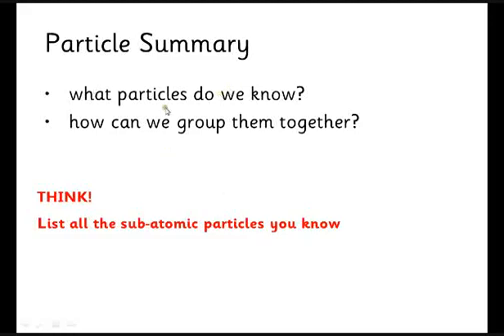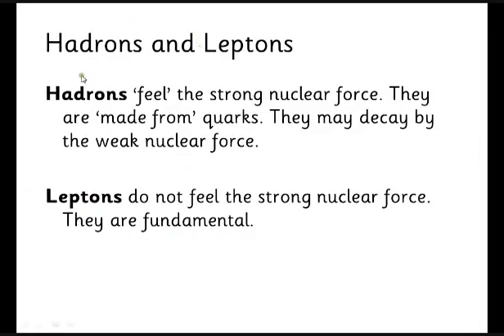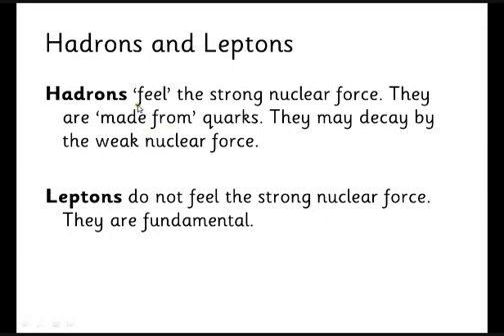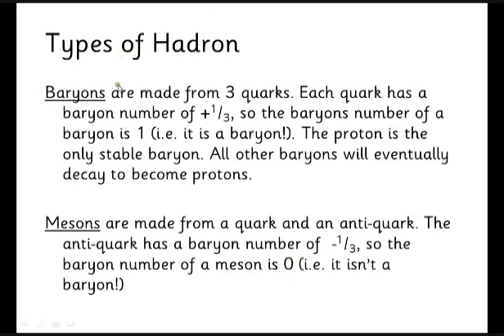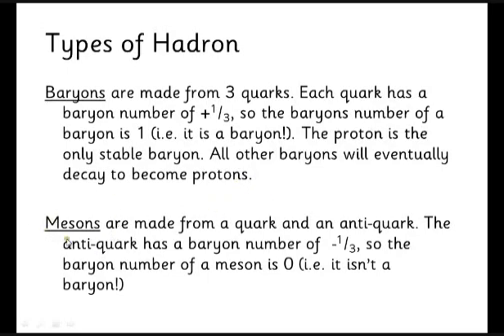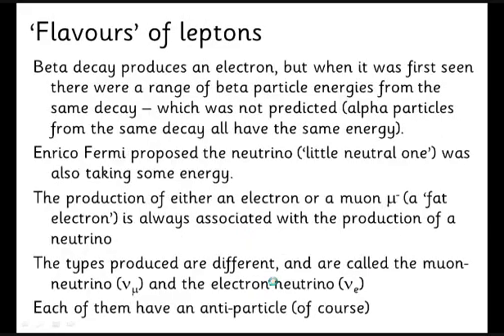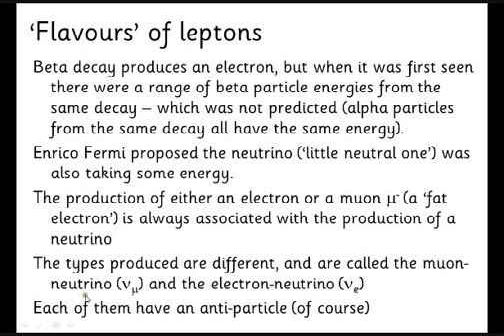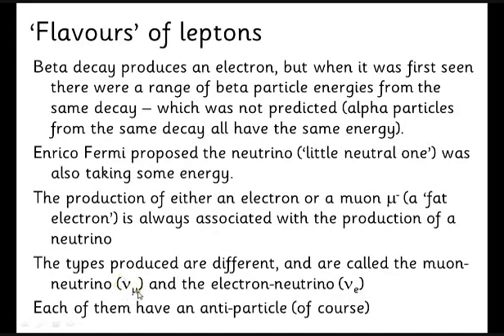AQA A Level Physics Unit 1 Particle Physics Lesson 8 Particle Classification Summary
Baryons, leptons, mesons, hadrons - what's it all mean?